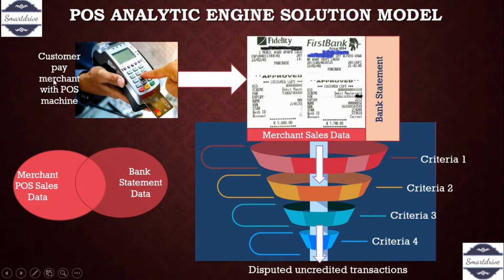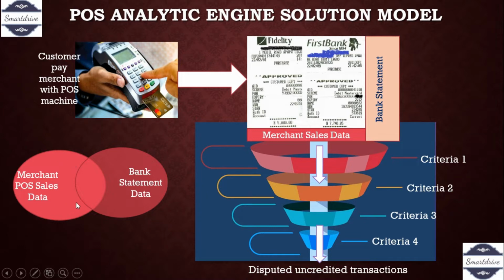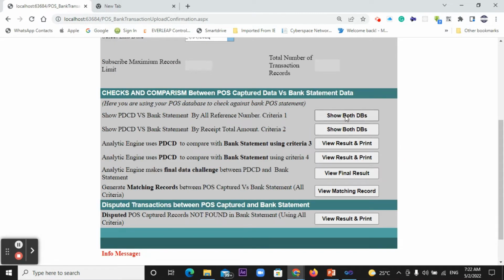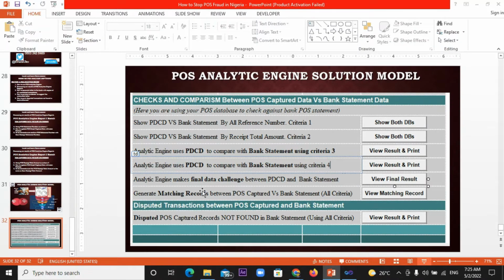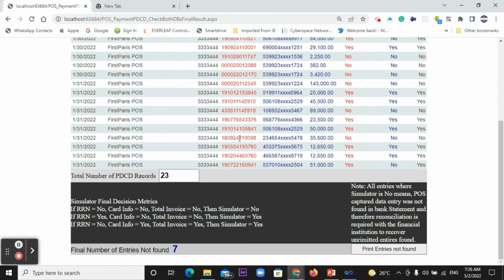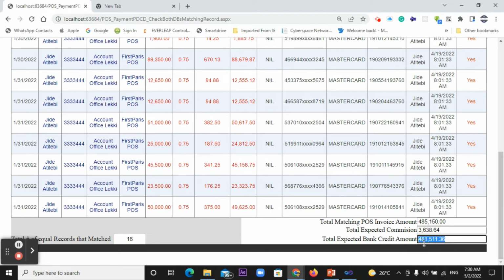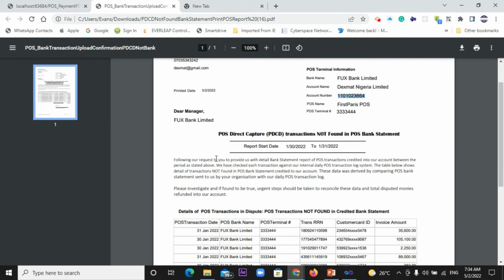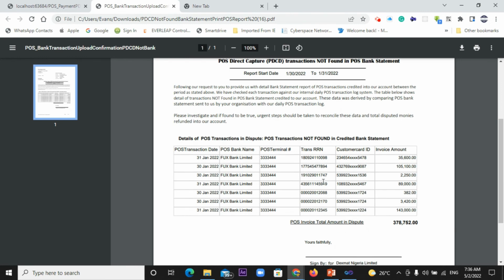How to discover uncredited POS transactions by your bank - POS Analyzer Lagos Nigeria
POS Analyzer Software was designed to offer the following solutions to merchants in Nigeria:

To teach merchants and institutions using POS Machine in Nigeria how to reconcile POS accounts with their bank. To demonstrate that lack of POS Account Reconciliation with Banks can lead to merchant’s bank account leakage.
To show merchants using POS how they can identify “Approved POS Receipts” not credited to their bank account.

To show merchants how they can recover monies that were not credited to their bank account due to POS System Failure.

To introduce a simple step-by-step business process on how to manage a POS account.

To introduce software that can help manage POS accounts for merchants and institutions using POS Machines in Nigeria.

To show business processes merchants can adopt to manage POS accounts without Software.

To help merchants and institutions using POS Machine in Nigeria put a proper business plan for POS Account Management and Reconciliation with their banks to prevent further Financial Leakages.

Take these links to watch the full series on Solutions to POS Fraud in Nigeria

2. 5 Step By Step Business Process on How to Manage POS Account with your Bank - Lagos Nigeria